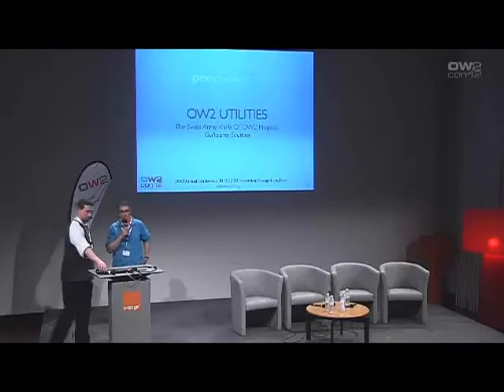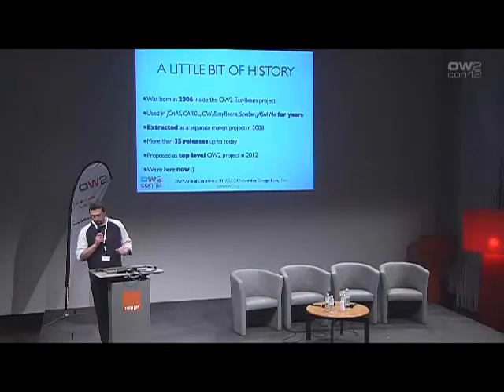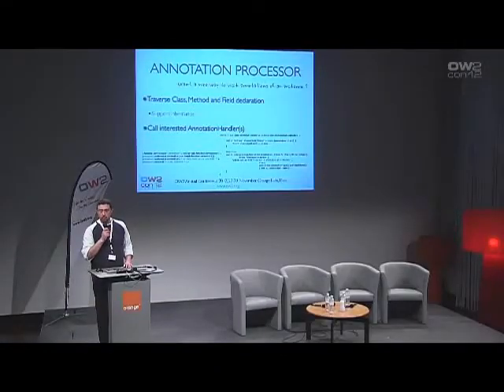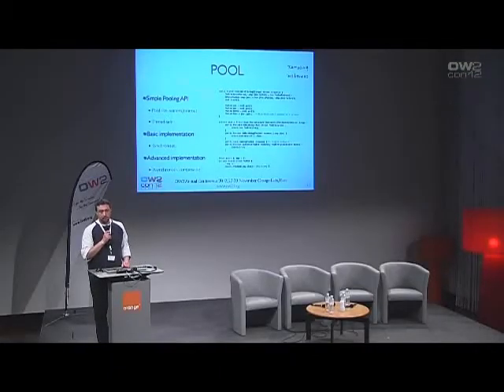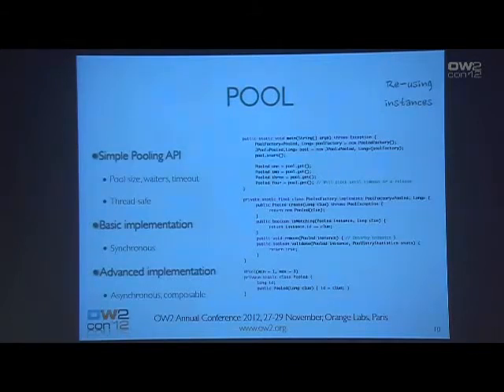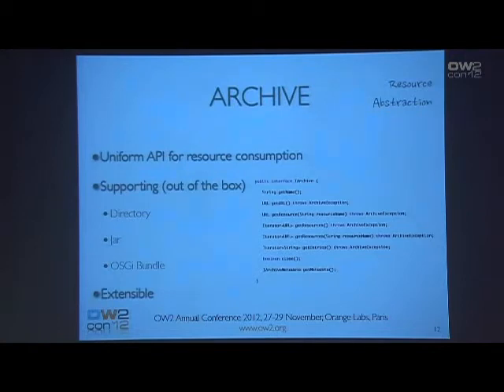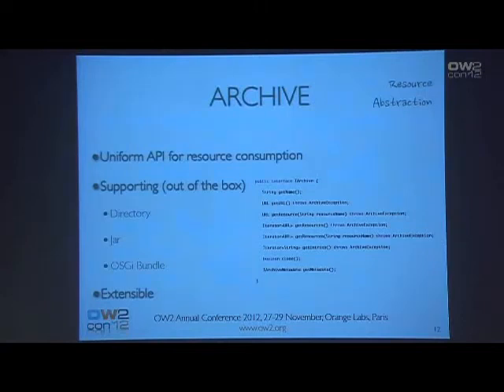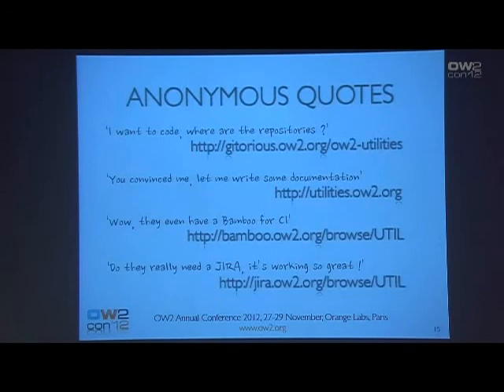OW2con'12 Guillaume Sauthier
OW2 Utilities, The Swiss Army Knife of OW2 Projects - Guillaume Sauthier, PeerGreen
Abstract : OW2 Utilities is a newly accepted project in the consortium. It aims to be the OW2 toolkit catalog for common pieces of code that everybody rewrite for each new project. This presentation will start with a description of the goals of that project, a little bit of history, then we will explain why it's important to maximize re-use within the consortium (reliability, ...). In a second part we will focus to the most useful and/or interesting modules provided by this project. This session will be developer-oriented, with code samples and effective use cases.